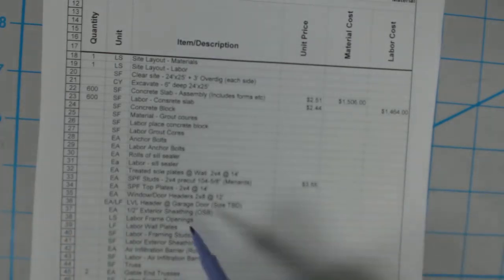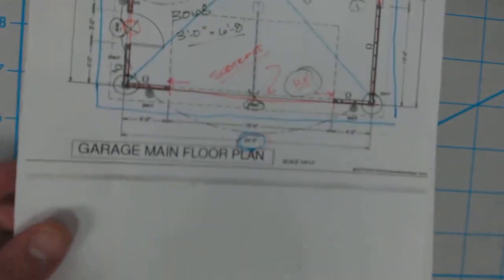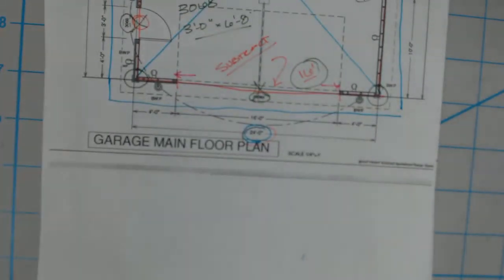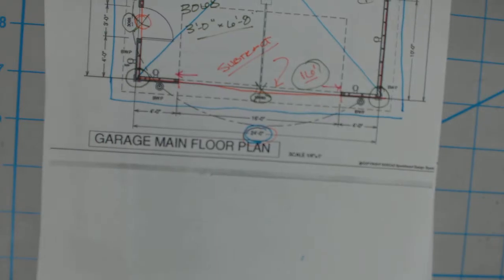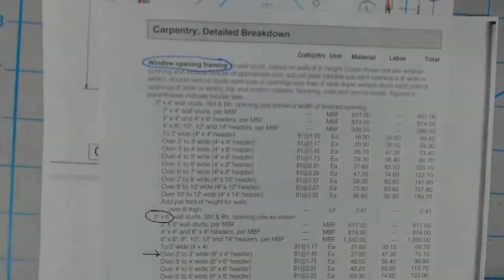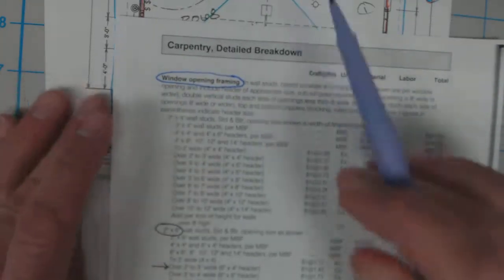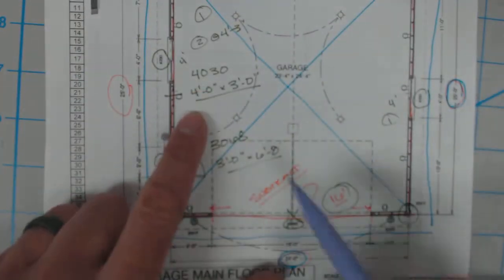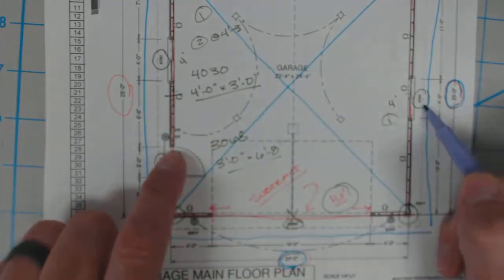Wall Framing 8 labor